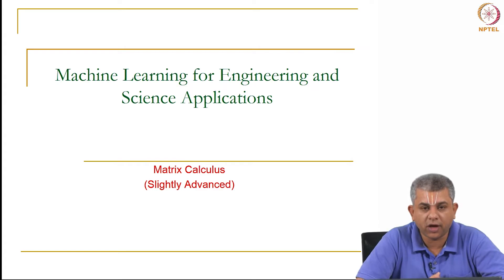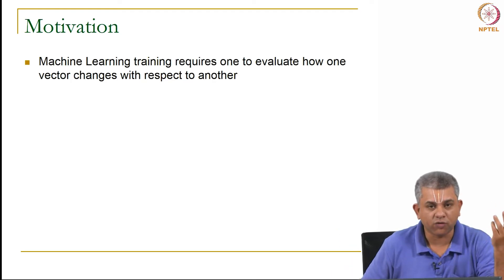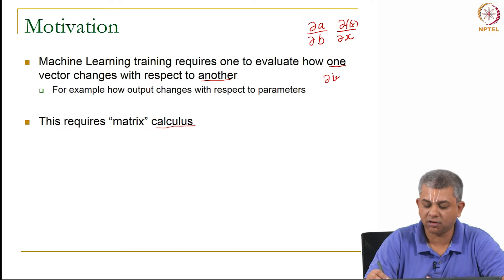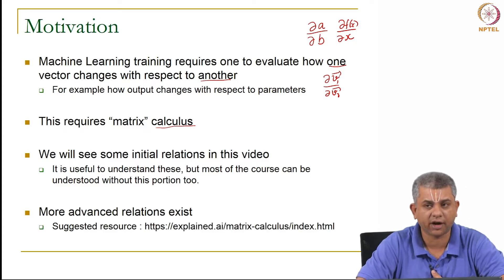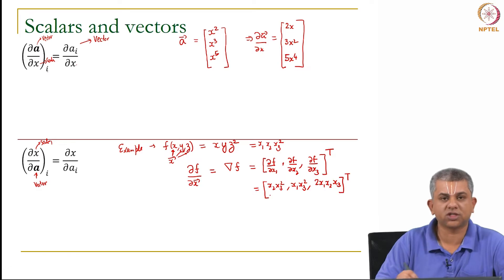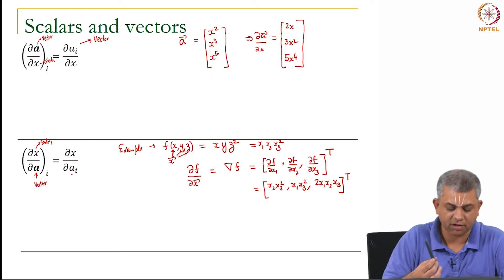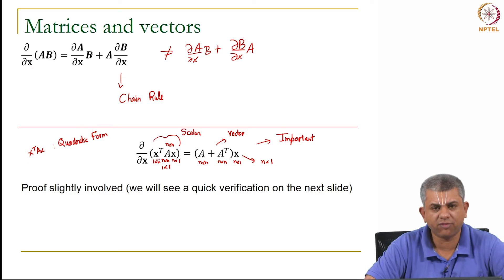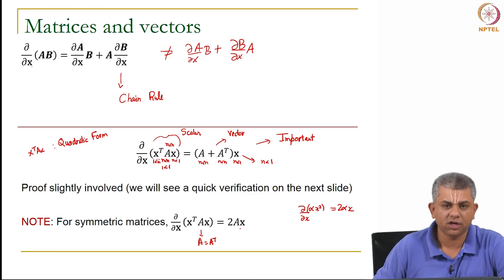#17 Matrix Calculus | Slightly Advanced | Machine Learning for Engineering & Science Applications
This lecture delves into matrix calculus, an advanced topic that provides a framework for understanding the transformation of input vectors into output vectors. While a deep understanding of this material is not essential for most of the course, it enhances comprehension of the mathematical underpinnings of machine learning. The lecture presents key relations and concepts in matrix calculus, offering insights into optimizing complex functions.